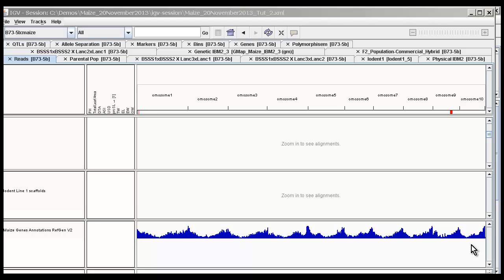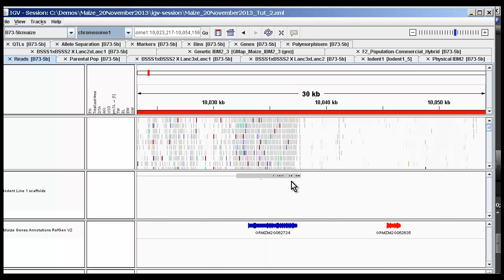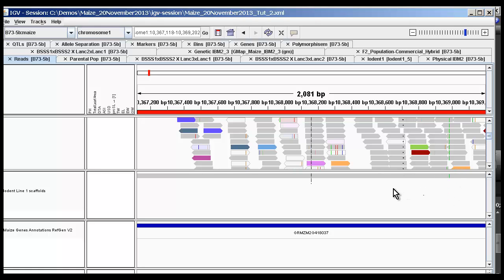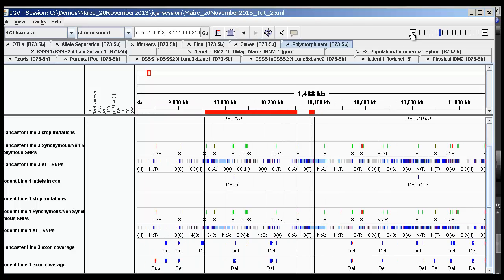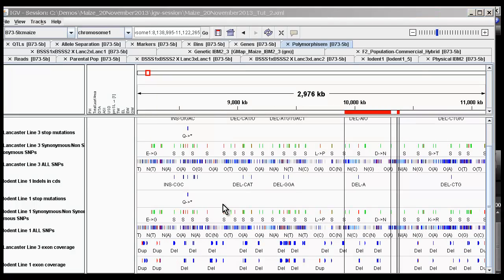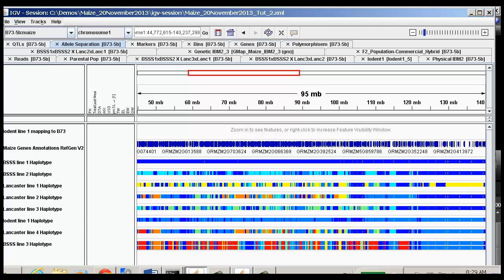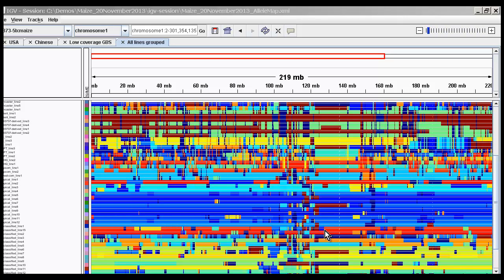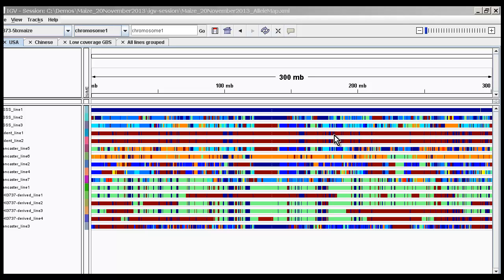Tutorial Part 2 Haplotyping